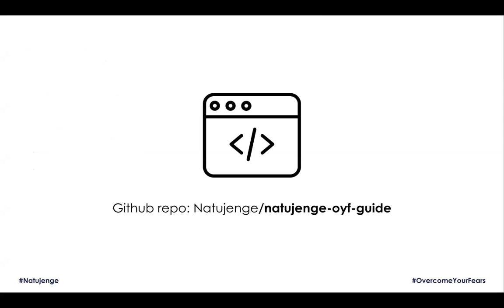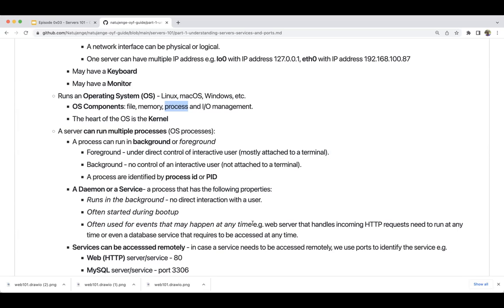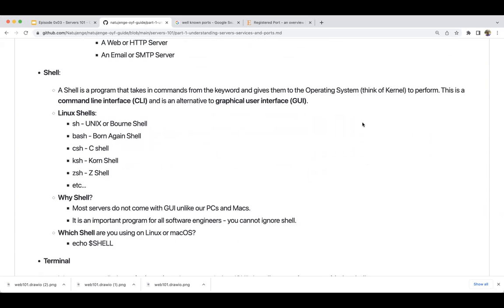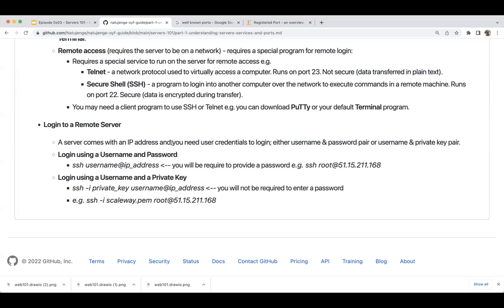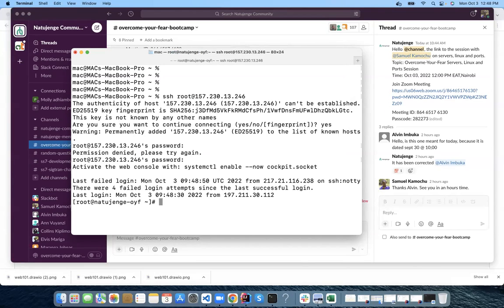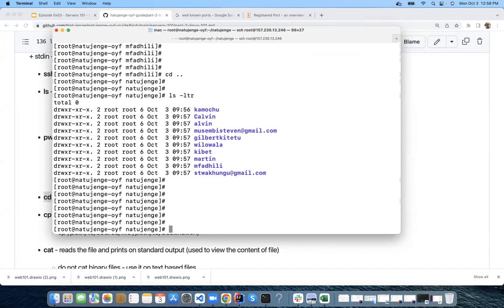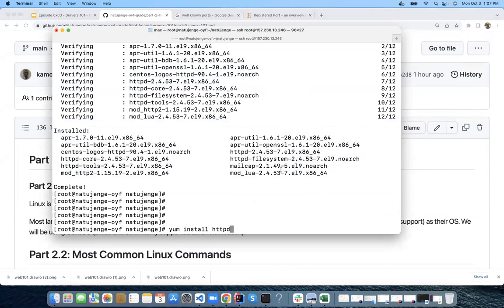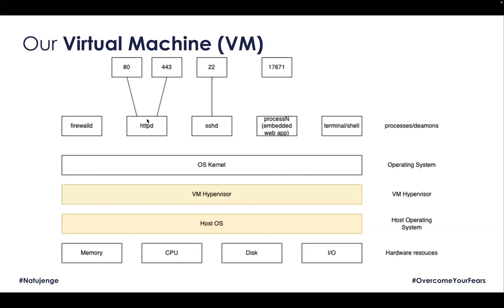Servers, Linux and Ports - NatujengeOYF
In this video, the following concepts are covered:
1. What are servers
2. Ports
3. Processes
4. The shell
5. The Linux terminal
6. Common terminal commands

To be part of our community, join our slack channel at natujengecommunity.slack.com